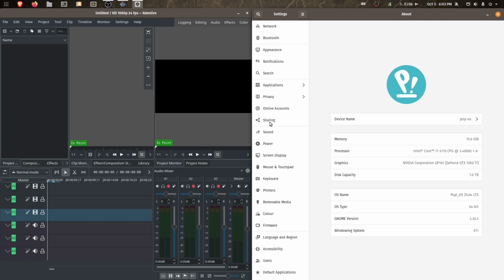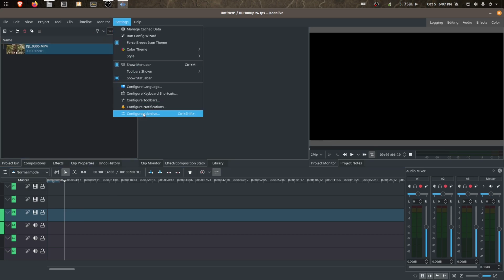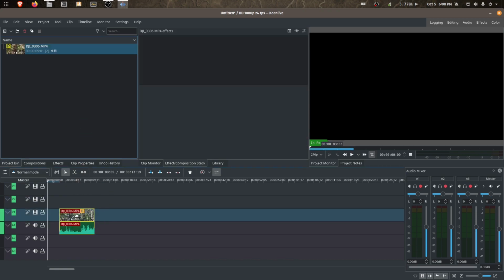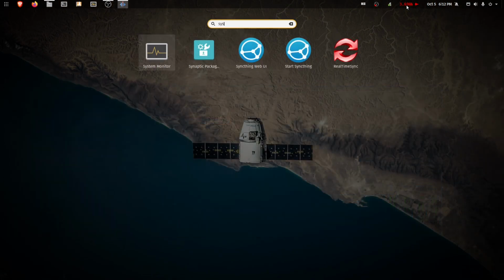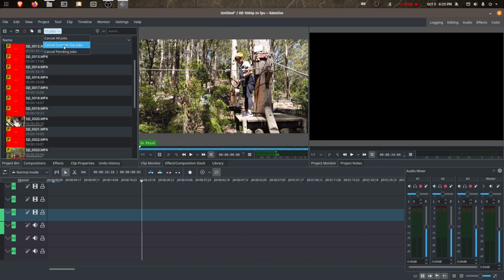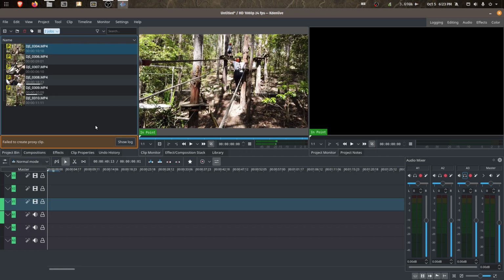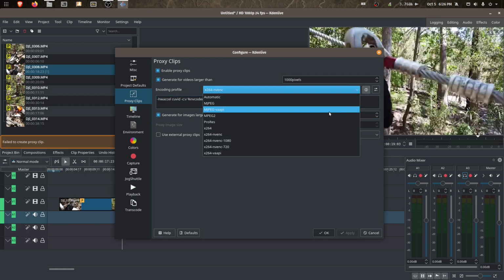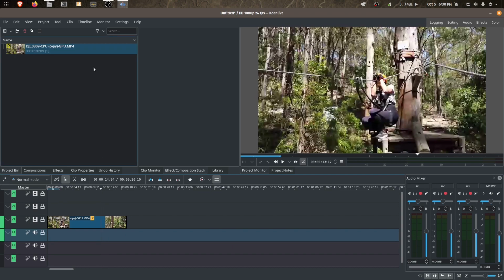16 - Basic & Advanced Proxy Clips - Kdenlive 2020 Tutorial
In this video, I will show you how to turn on Proxy Clips for a smoother timeline scrubbing experience. We also dive deeper in managing proxy clip data. I also show you how to set either your CPU or GPU to process the proxy clips in Kdenlive.

07:43 - Advanced Proxy Clipping Using CPU (Testing the Limits)
10:30 - Managing Proxy Clip Data
13:04 - Proxy Clipping using GPU (Nvidia/Nvenc limitations)